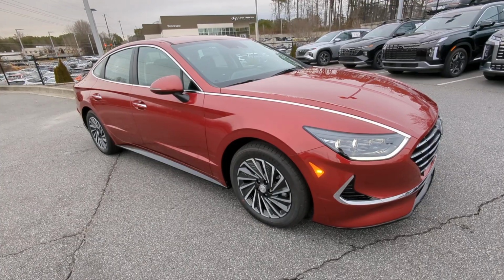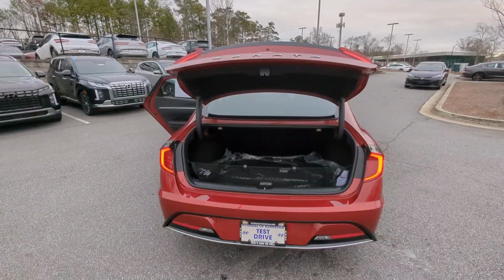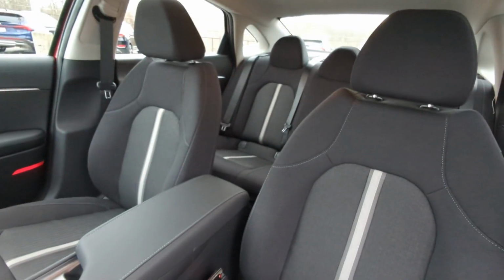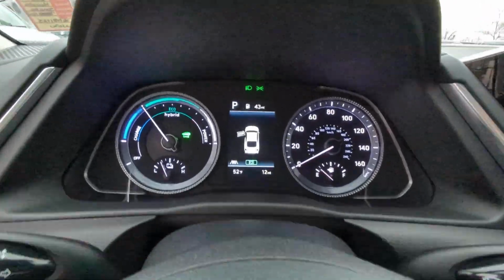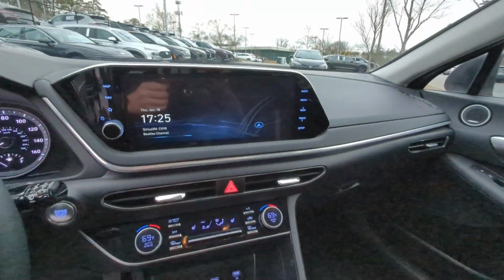2023 Hyundai Sonata_Hybrid Kennesaw, Marietta, Woodstock, Acworth, Roswell, GA HOKHK081125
Ultimate Red New 2023 Hyundai Sonata_Hybrid SEL available in Kennesaw, Georgia at Hyundai of Kennesaw. Servicng the Marietta, Woodstock, Acworth, Roswell, GA area.

45/51 City/Highway MPGbrbrUltimate Red 2023 Hyundai Sonata Hybrid SEL FWD 6-Speed Automatic with Shiftronic I4brbrIphone / Droid Navigation Compatible. Georgias #1 Hyundai Dealer! Real Deals Real Fast! Thats how we roll! Transparent Pricing Flexible Test Drive Streamlined Purchase 3-Day Worry-Free Exchange. Price includes: $1000 - Sales Event Cash. Exp. 04/01/2024